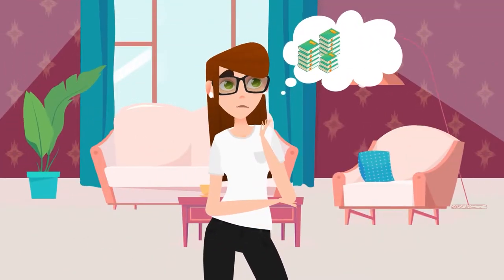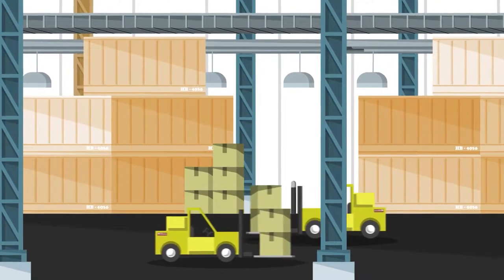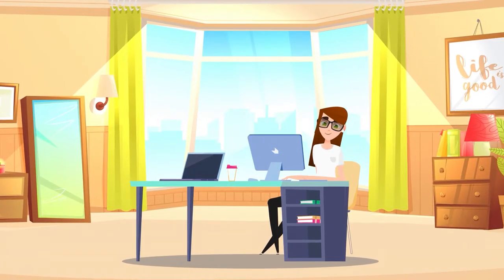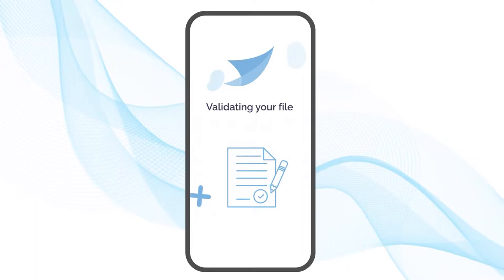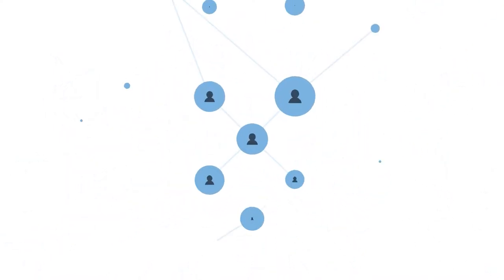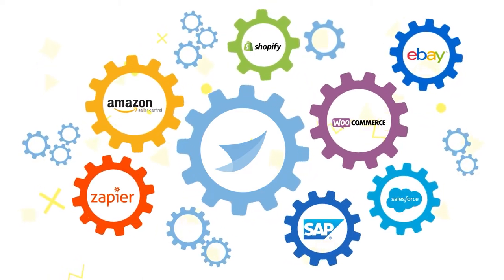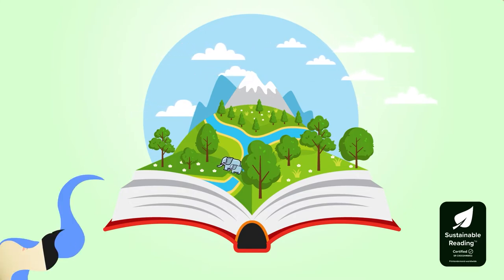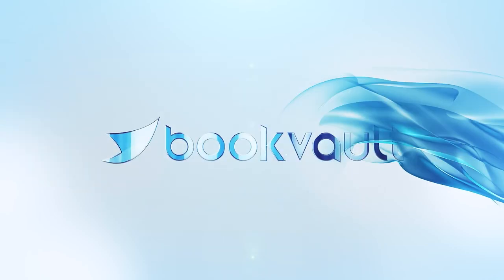What is bookvault?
Bookvault is a print on demand solution brought to you by printondemand-worldwide, which has been trading for over two decades, proudly making us one of the UK’s longest established, award winning, digital book and journal printers.